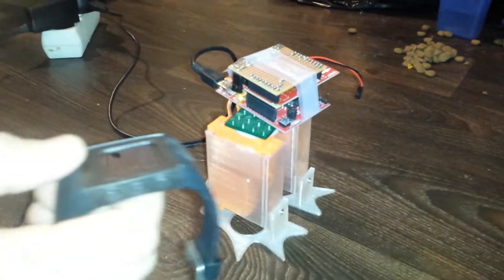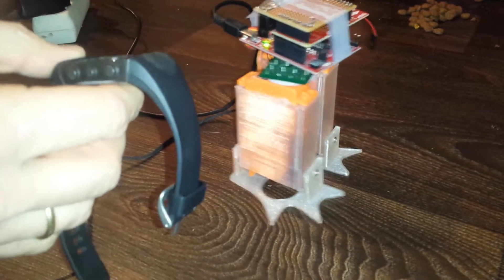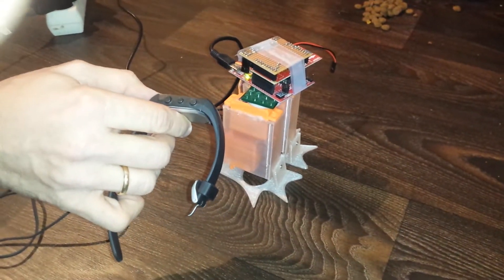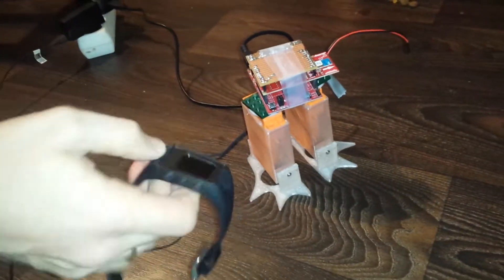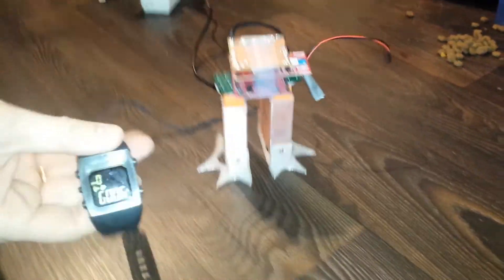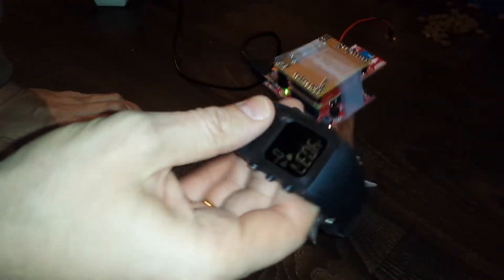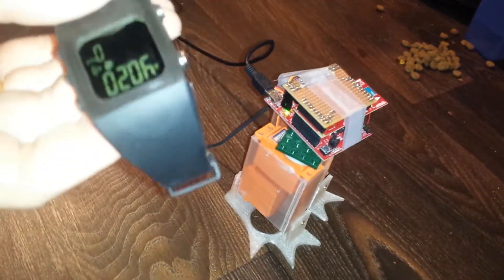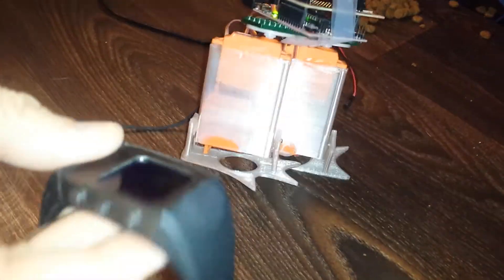Watch-control simple biped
Not the easiest control, but it sort of works. Basically it's a Chronos watch with an radio-chip in it which sends its accelerometer values to the MSP430 Launchpad with a RF Boosterpack radio receiver on it. The MSP430 controls the servos based on the accelerometer values. There is a small bug in the servo code so sometimes it goes bananas.